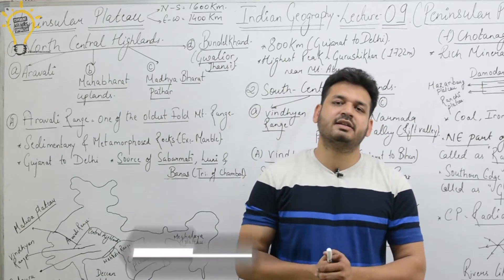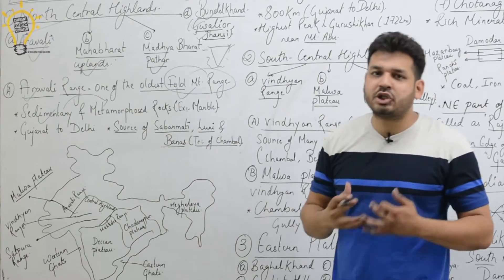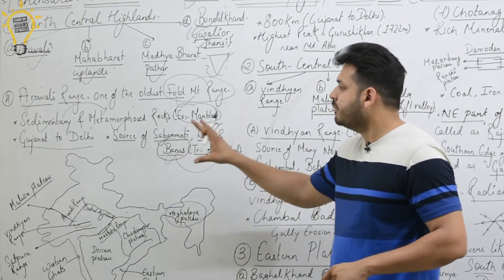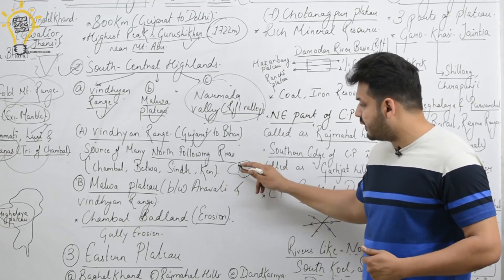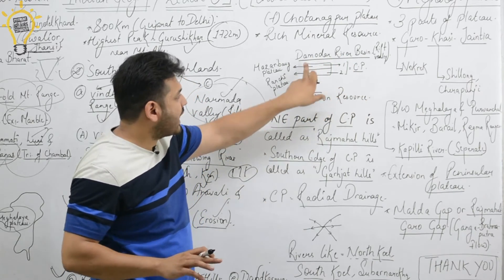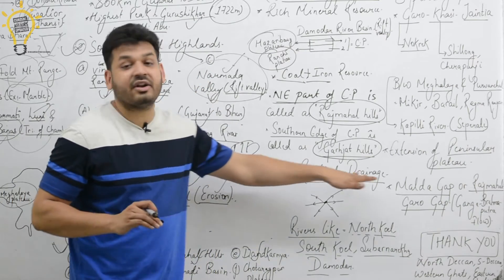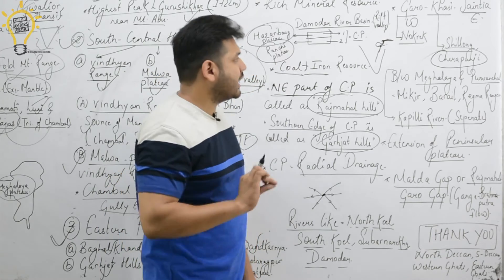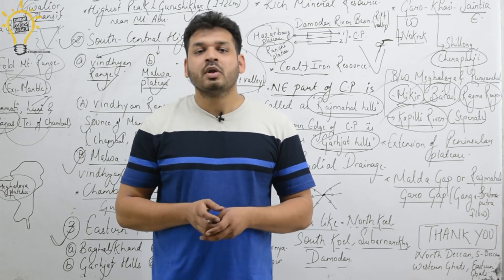Indian Geography-Lecture 9 Physiography Of India(Peninsular Plateau Part-1)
Indian Geography

App Store - My Institute (ORG Code MHMCF)

How to use Dewashish classes App on Web (Laptop/PC) ?
1. Open Google Chrome
2. Type web.classplusapp.com in the address bar
3. Enter ORG Code MHMCF
4. Enter Mobile Number
5. Enter the OTP
6. Go to Store Tab and choose the Course you want to study
Easy!!